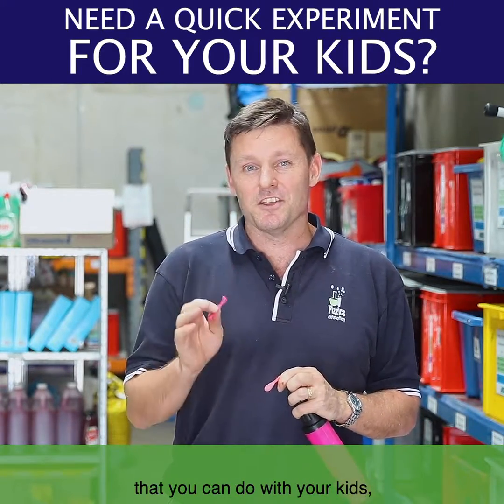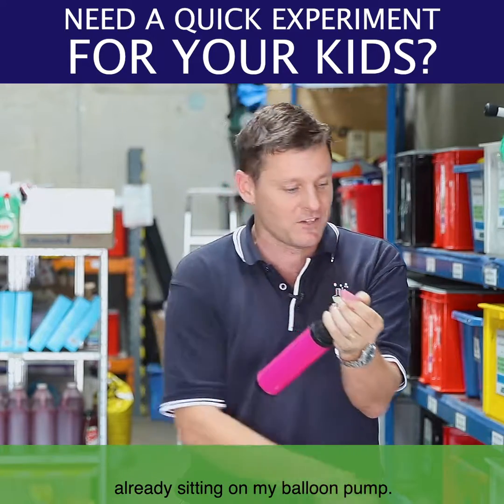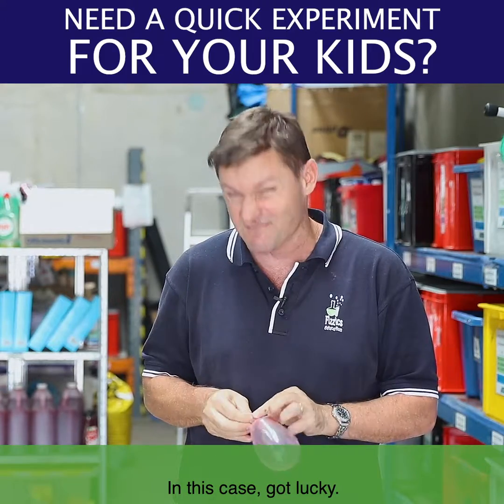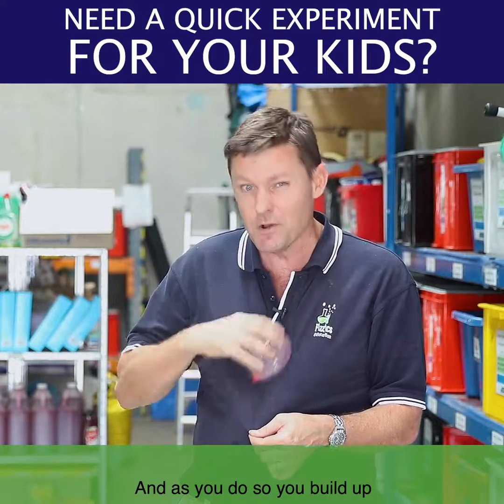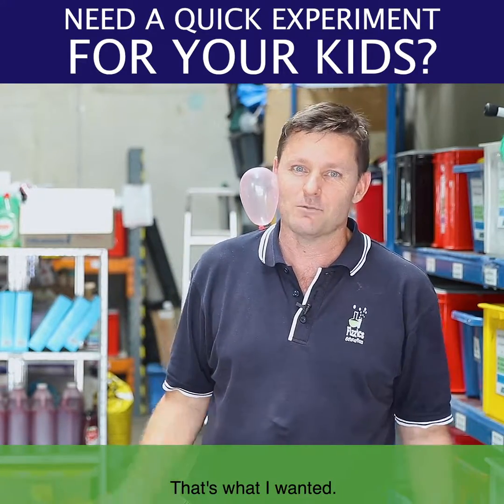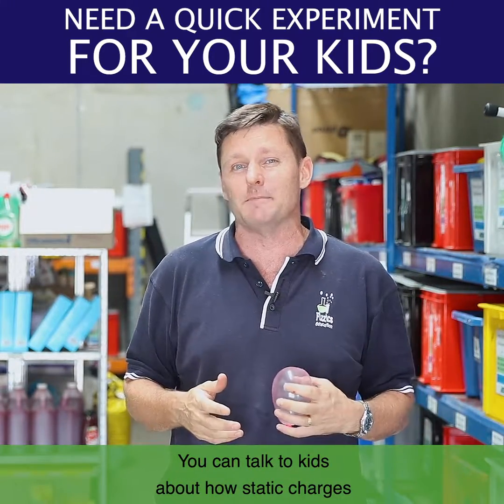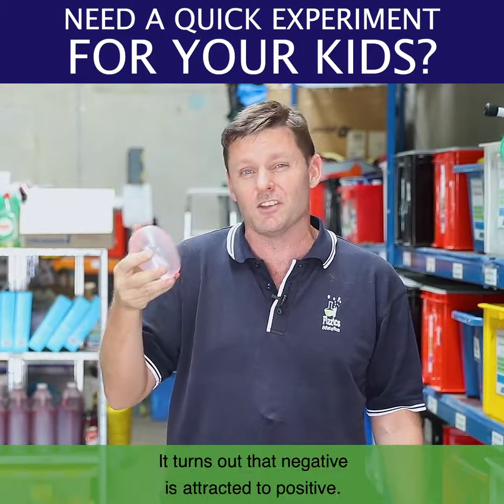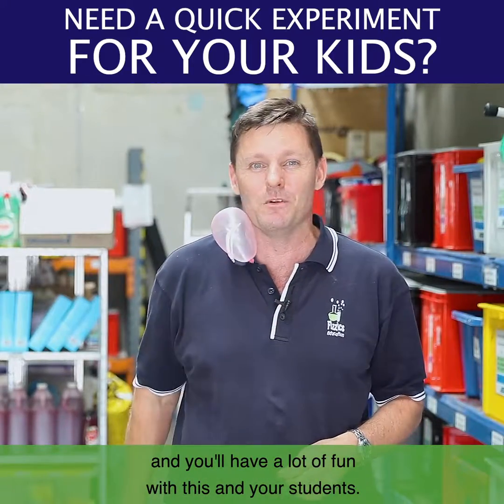Sticky static water balloons!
A fun science experiment that kids love!
Using a water balloon and a balloon pump, students can explore static electricity easily by rubbing the balloons on their shirt and then sticking them to surfaces.

Rubbing a balloon on a cotton or wool surface moves electrons onto the balloon.
As such, the negative charge builds up on the balloon and is able to be attracted to things that is positively charged... like your face or a wall! Opposites charges attract.